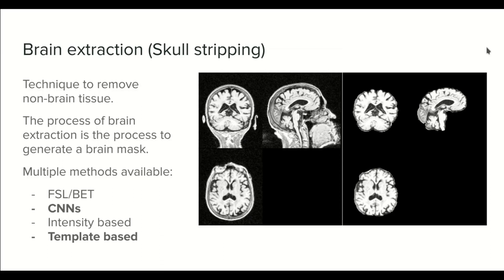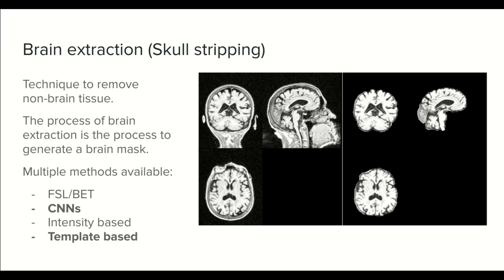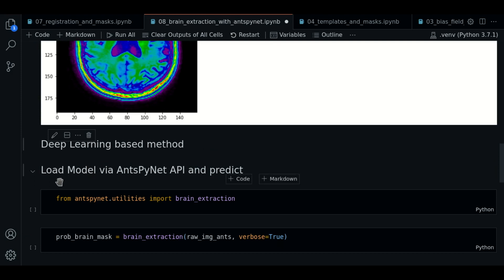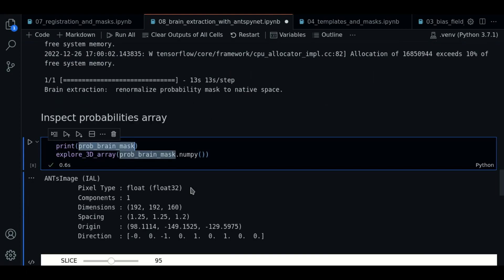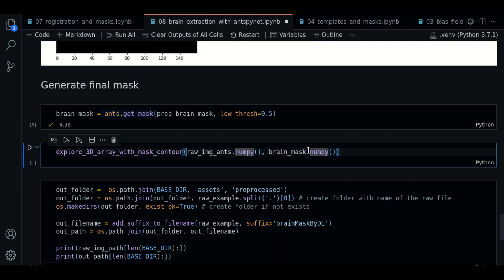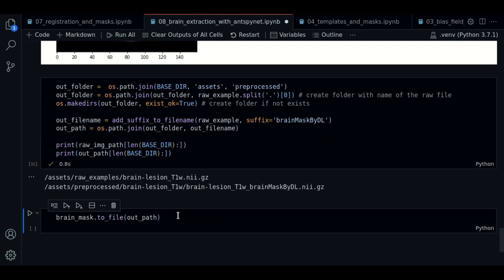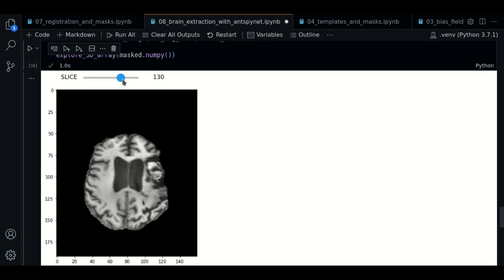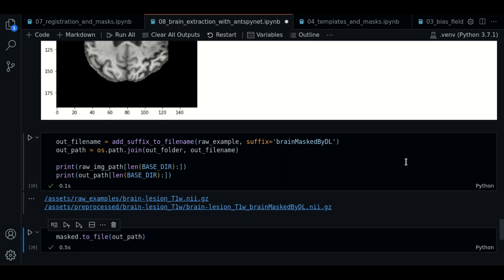8.0 - MRI brain extraction with Python and CNNs - Course MRI preprocessing with Python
In this video we learn how to do easy and effective brain extraction(skull stripping)  of a MRI image with Python and the library AntspyNet.